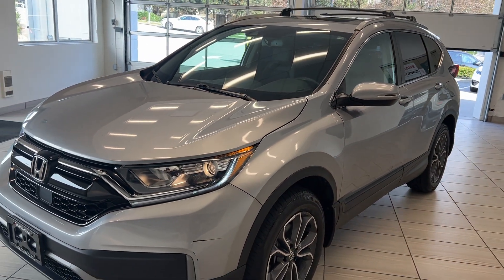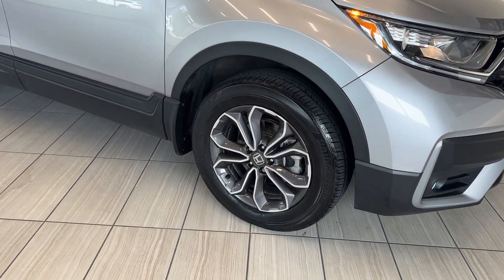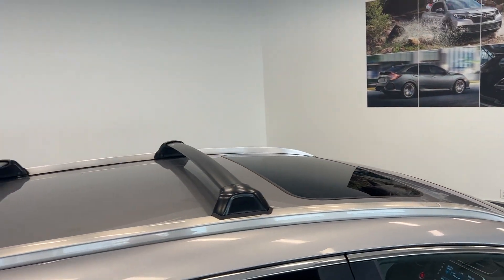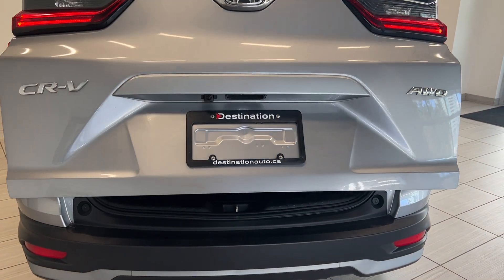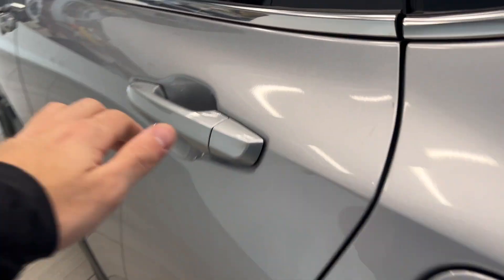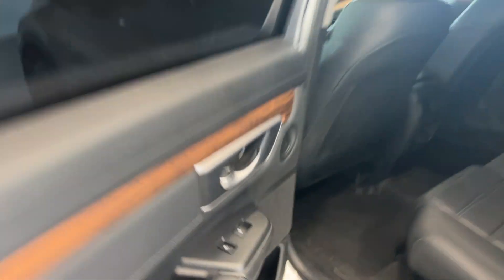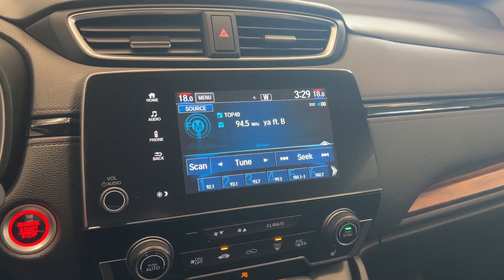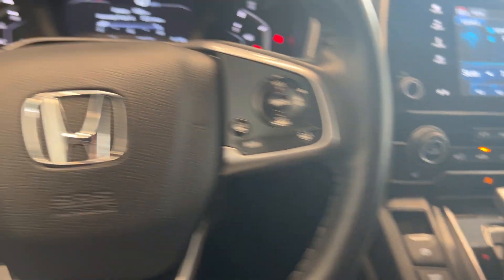2020 Honda CR-V EX-L - B12231